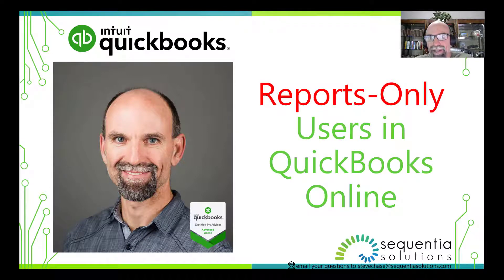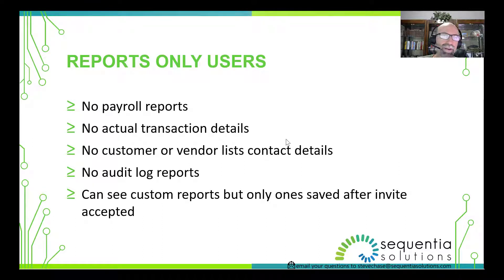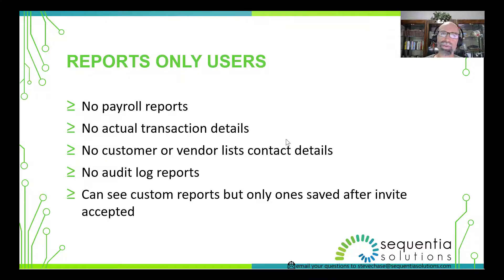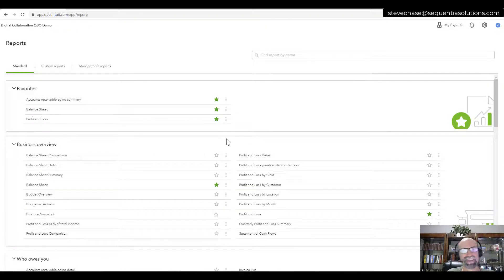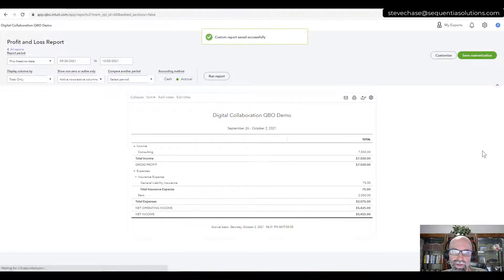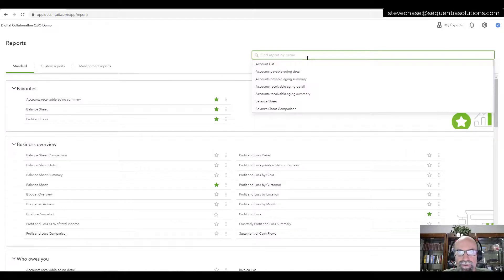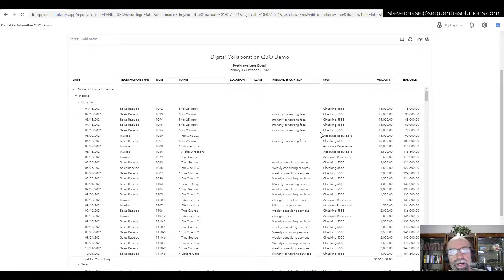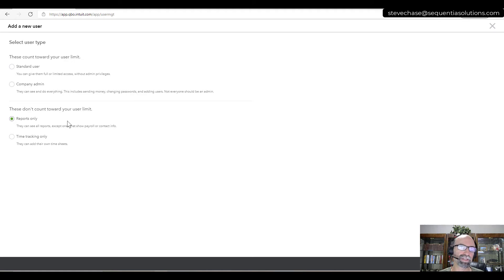Report Only Users in QuickBooks Online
How to create reports-only users using QuickBooks Online Plus and Advanced.
0:00 Intro
0:48 Report Only limits to reports not accessible
2:49 Create a Reports Only User
4:18 Customize a Report and set up a Recurring Email Automations

to view upcoming training classes on Excel and QuickBooks Online.

Get a 30 day risk free QuickBooks Online trial then convert to a discounted subscription on your first 12 months.